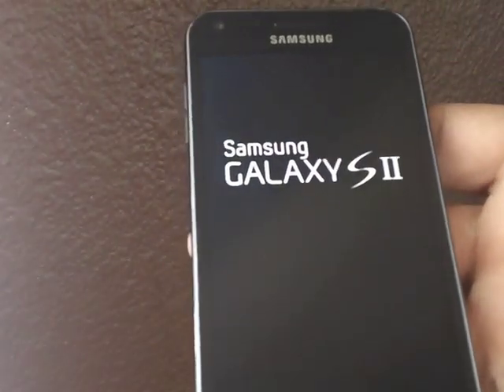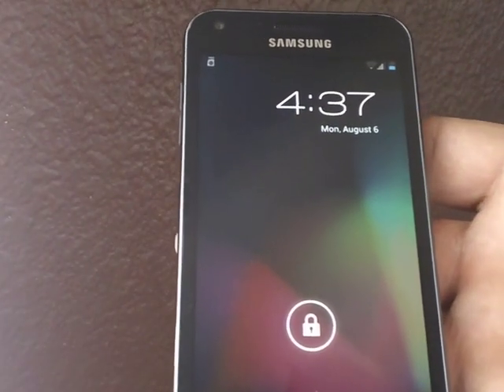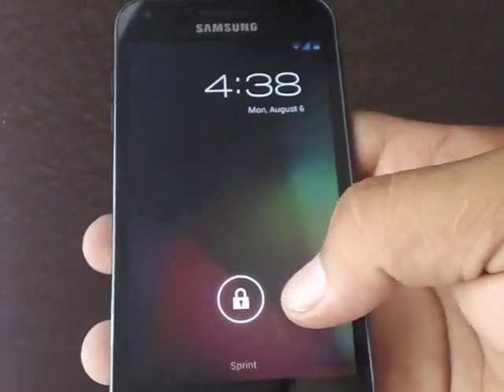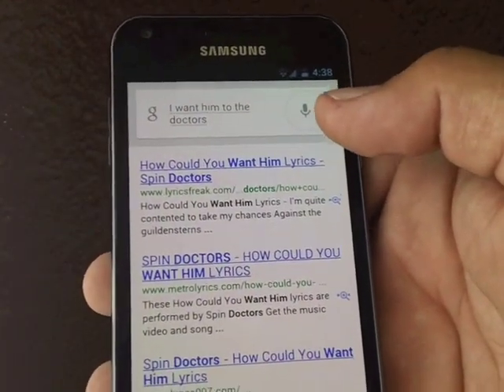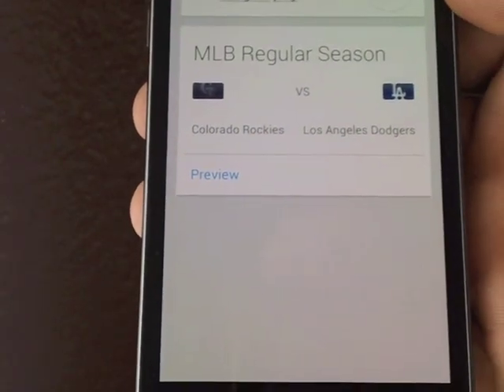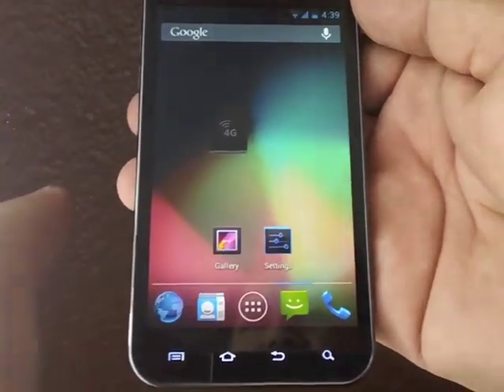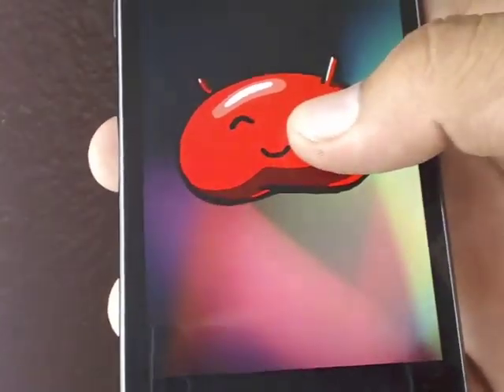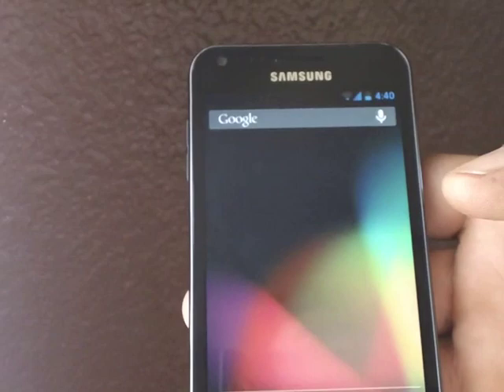jelly bean rom for the e4gt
sorry my camera cut off the video but everything seems to work here are the links for the kernel and roms
this is the kernel you must flash before you flash the rom